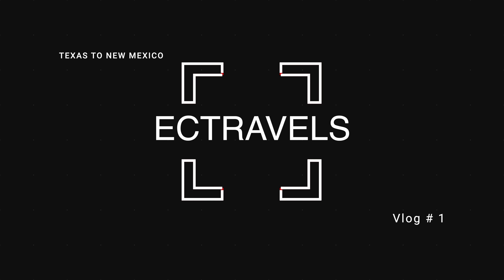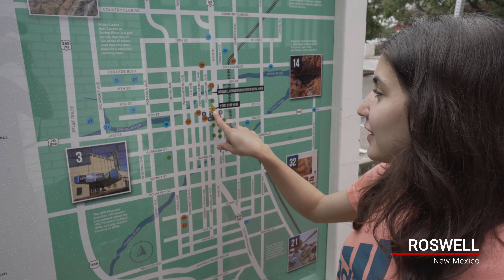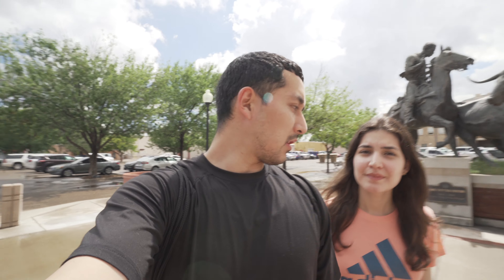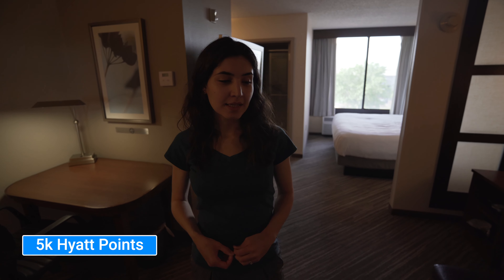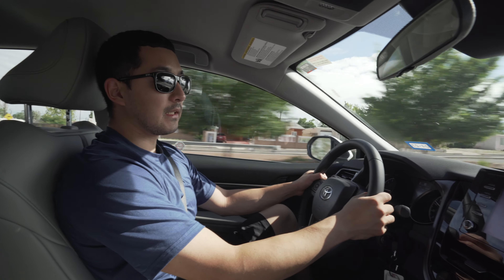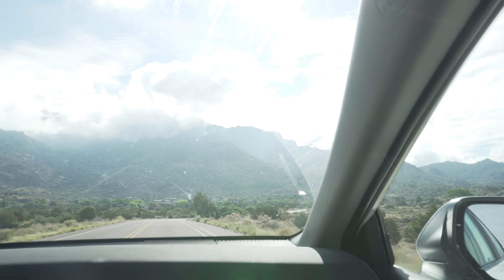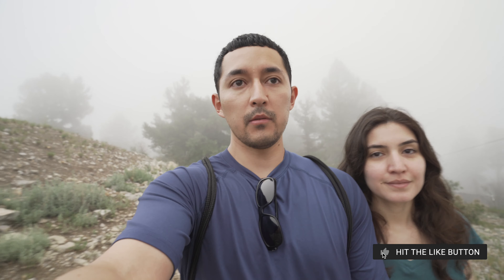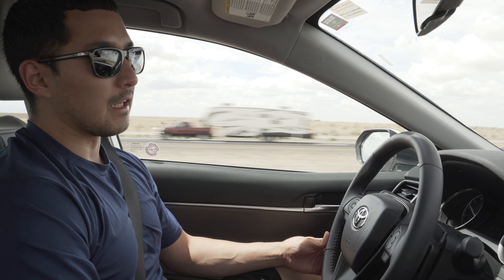DAY 1 OF OUR 3 WEEK ROAD TRIP ACROSS 5 STATES: Austin to Albuquerque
We started this travel vlog to highlight frugal, fun and easy ways to travel. We like to see REAL numbers, which is why we put an emphasis on costs and travel hacking. This series is our road trip through 5 U.S. states in 3 weeks!

📹 Vlog 1 | Texas to New Mexico

0:00 Intro
0:12 Shipley’s Doughnuts
1:02 Roswell, NM
2:09 Albuquerque, NM
2:24 Room Tour
3:13 Sandia Peak Tram
5:18 On the Road Again

💸Travel Hack: World of Hyatt —Credit Card

○ 4TH OF JULY WEEKEND AT LAKE TAHOE: 3 Night Stay at the Hyatt Regency Lake Tahoe Resort Spa & Casino